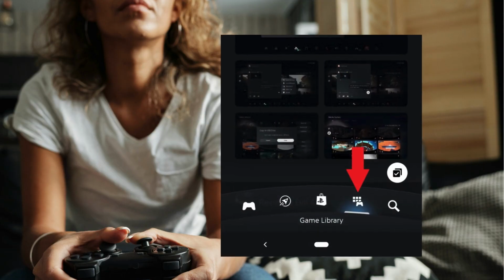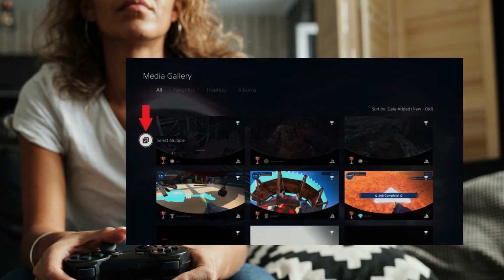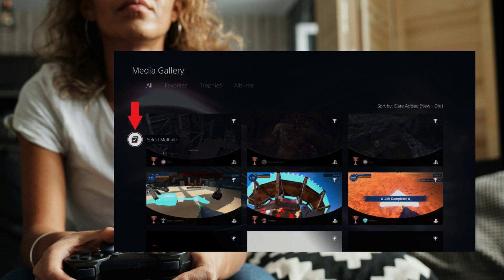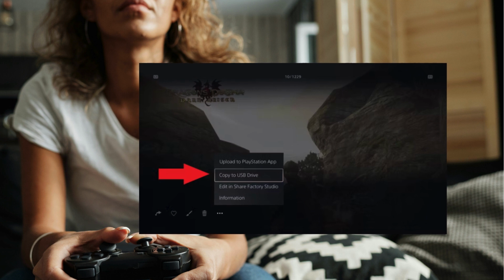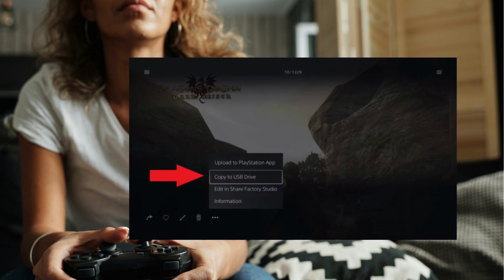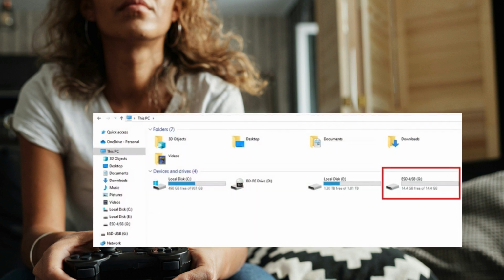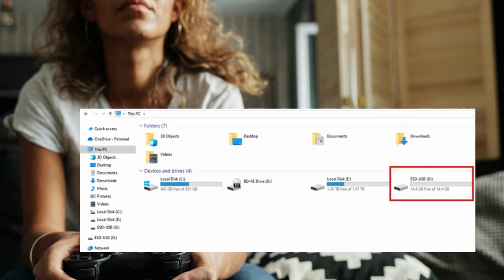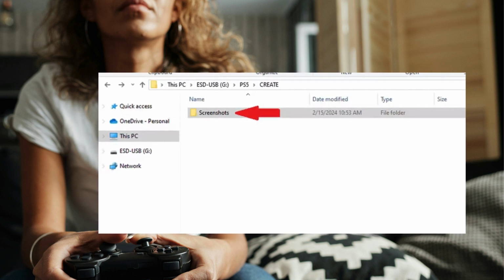How to Transfer Screenshots and Videos From PS5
Learn how to easily transfer screenshots and video clips from your PS5 to your PC, phone, or other devices. This step-by-step tutorial covers all the options available, including USB drives, the PlayStation app, and cloud storage. Perfect for sharing your epic gaming moments with friends or social media!